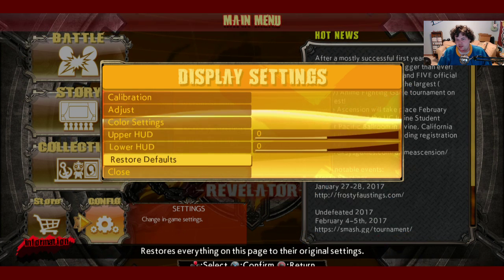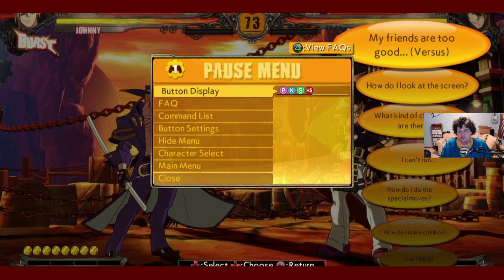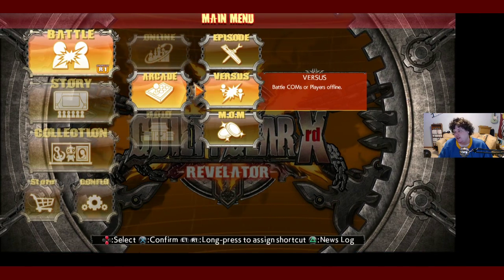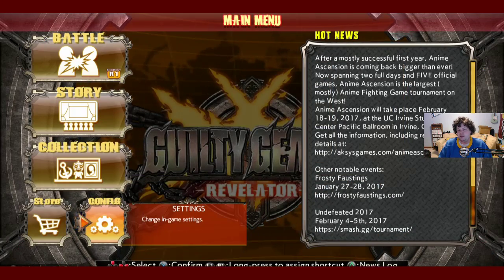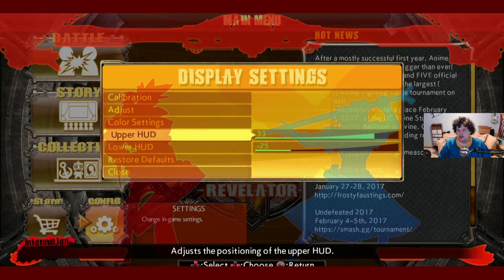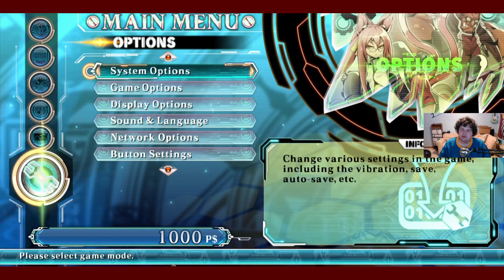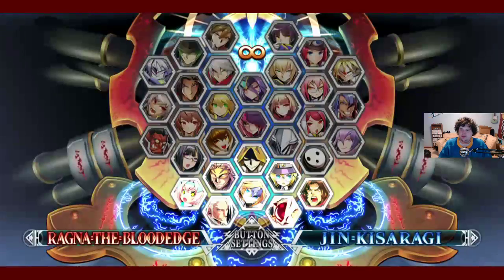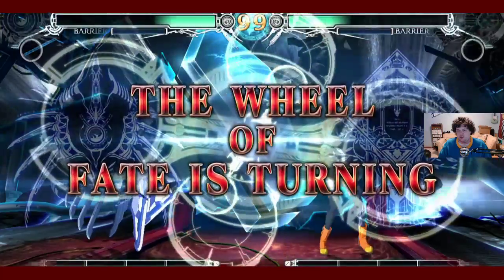Talking about Overscan and Fighting Game Broadcast UI - Basic Introduction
Some talk about those 50 pixels at the top and bottom of the screen fighting games usually avoid using - and you should, too.